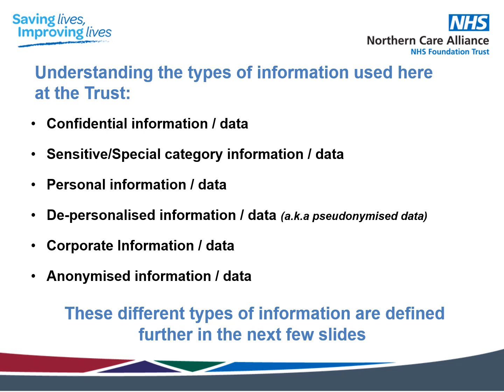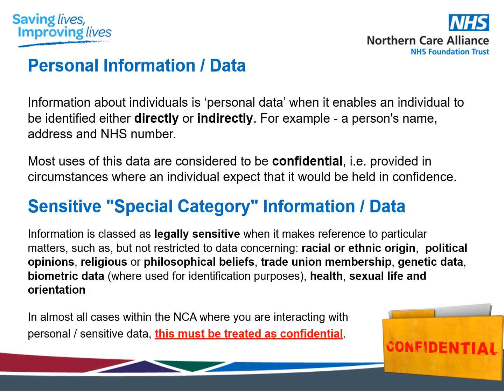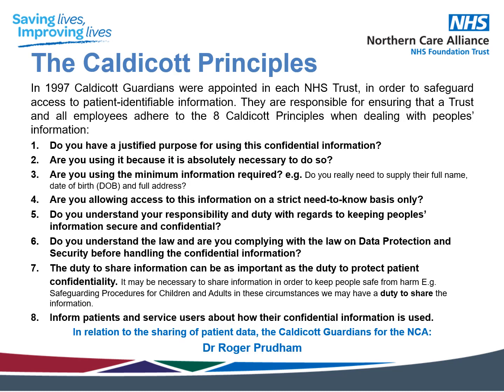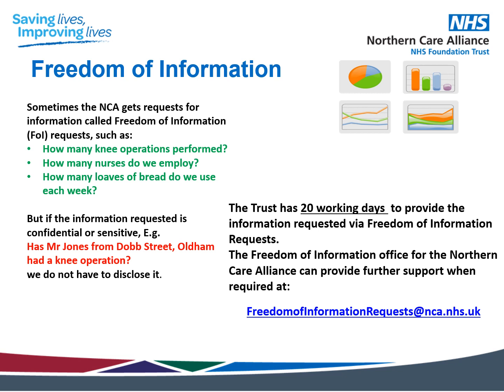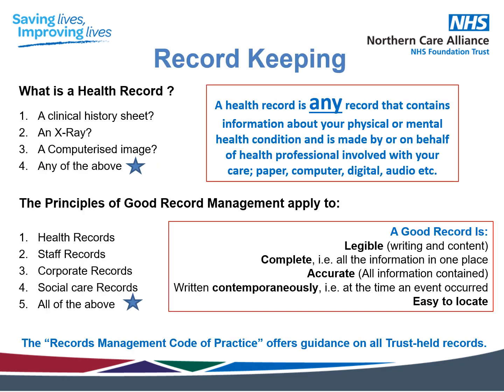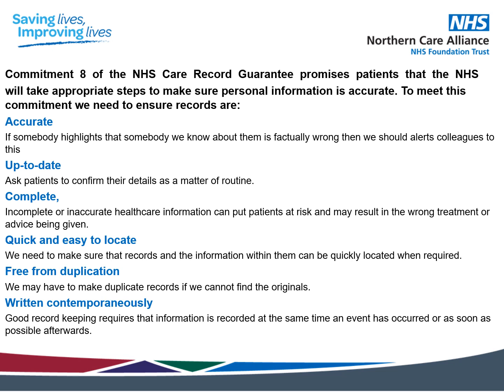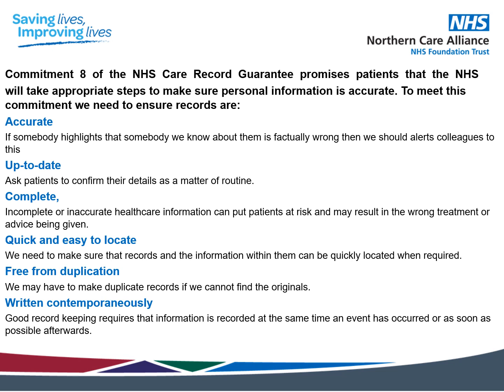Adjusted Information Governance Data Security